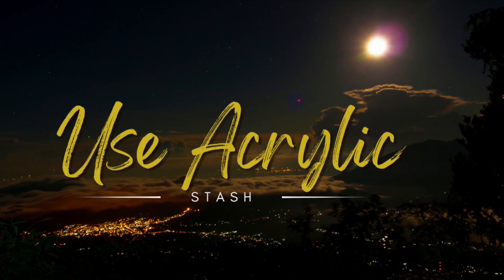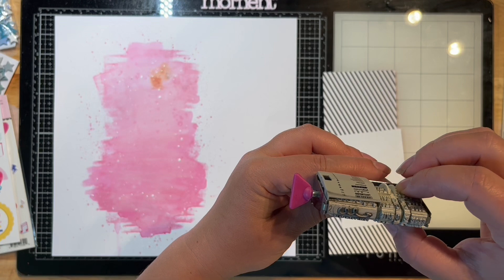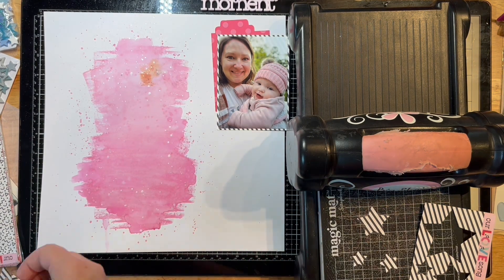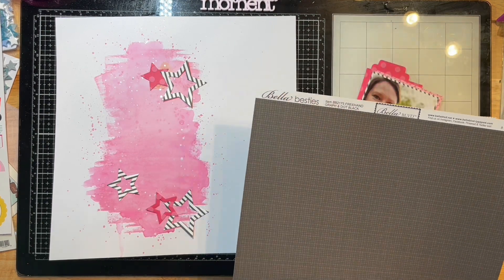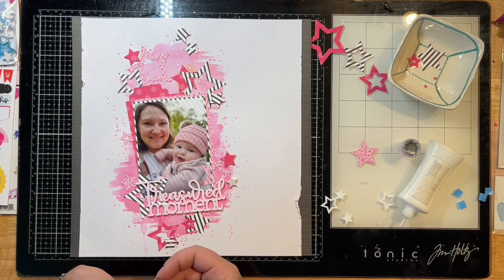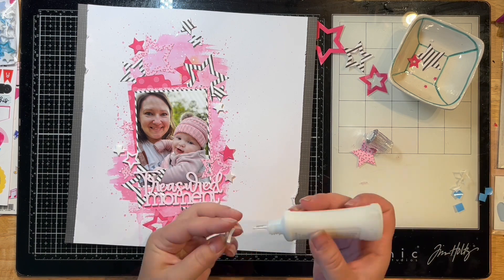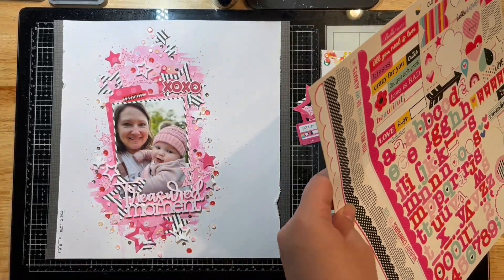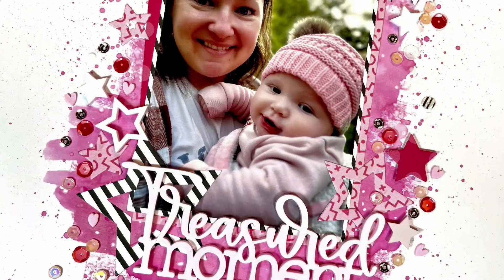Treasured Moment- Scrapbook Process #198 | Off the Board w/ Pineapple Papers otbwpp | Acrylic Stash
Products Used:
Bella Blvd Our Love Song collection
Simple Stories Heart Eyes Sequins
Nuvo glue
Treasured Moment Acrylic piece from Colorcast Designs
Star Acrylic bits from Peartree Cutfiles
Distress Oxides in Picked Raspberry and Kitsch Flamingo
Black Archival Ink
Paige Evans Date Stamp
Big Shot Machine with Elle's Studio star dies